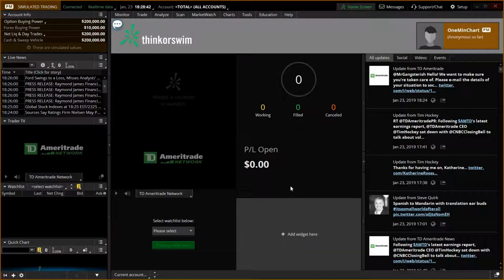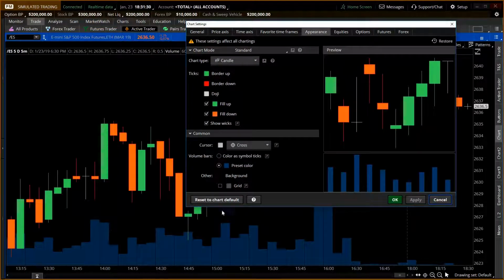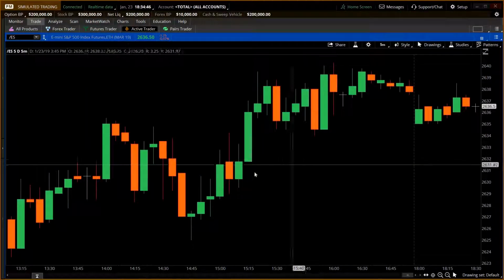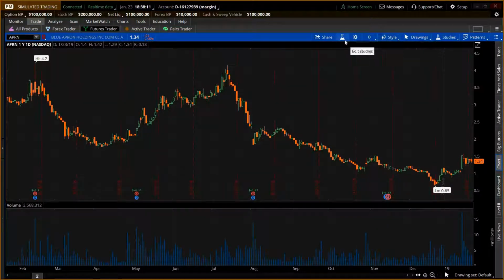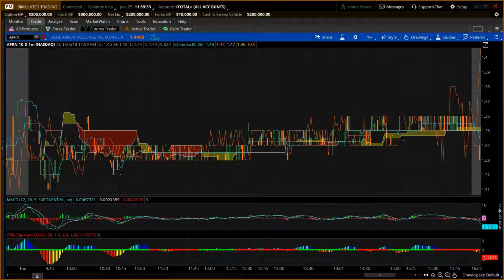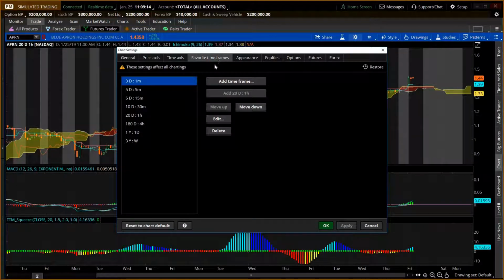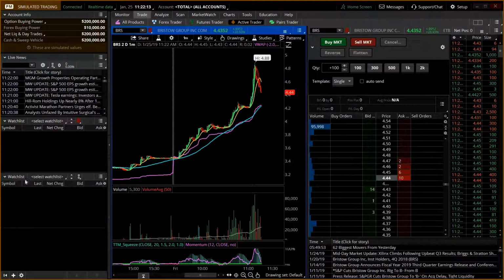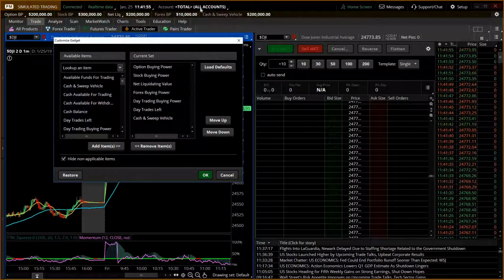ThinkorSwim Platform For Beginners (Part 1)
How to setup and get around the ThinkorSwim platform for beginners. (Part 1)
thinkorswim is an industry-leading trading platform offering powerful trading tools, streaming real-time data, and powerful analytics. In this tutorial we’ll provide the most commonly used features of the thinkorswim trading platform.